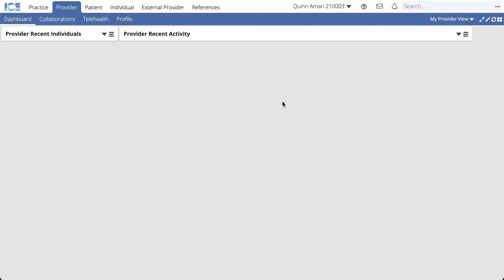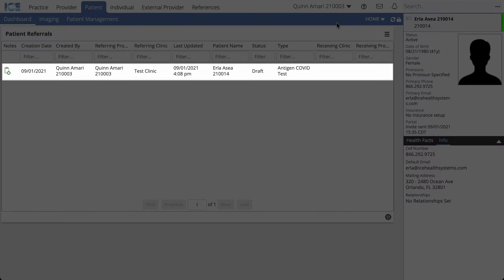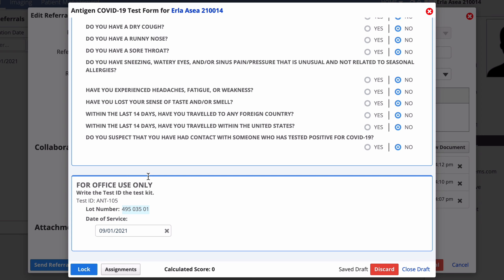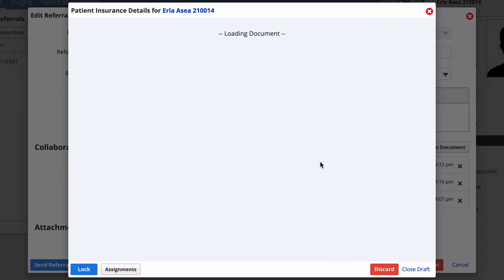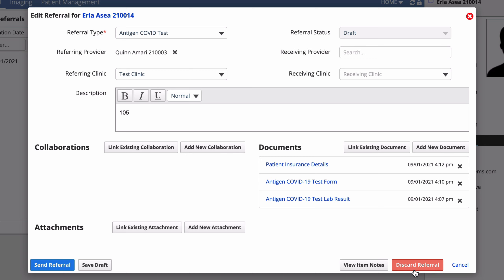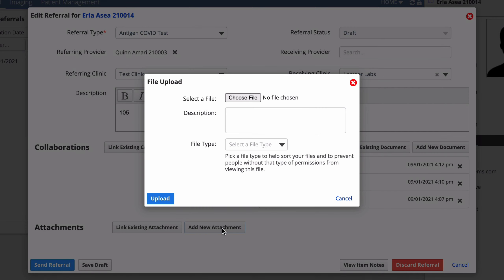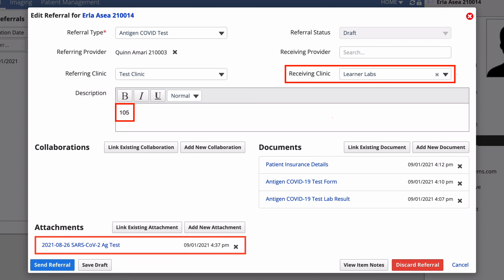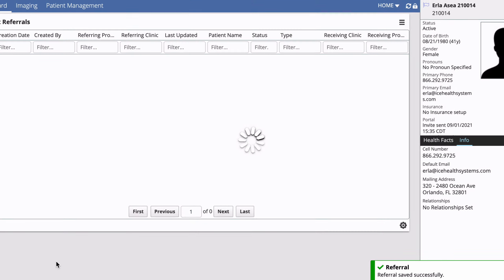Send a test referral - ICE Health Systems Support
Learn how to send a test referral with all the required detail to a lab.

00:00 Open patient's record
00:17 Open referral
00:36 Lock test form
01:09 Enter test ID into description
01:17 Lock patient insurance form
01:32 Check lab results form
01:49 Set receiving clinic
01:56 Attach image of test
02:26 Check required details and send

To learn more about ICE Health Systems, browse the training materials in our Knowledge Base